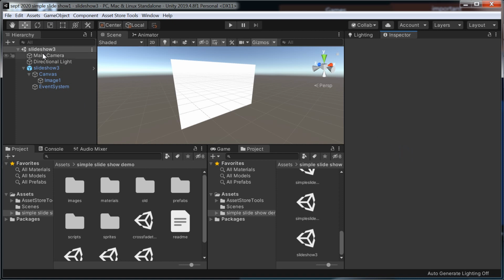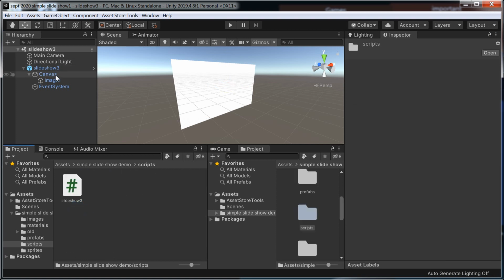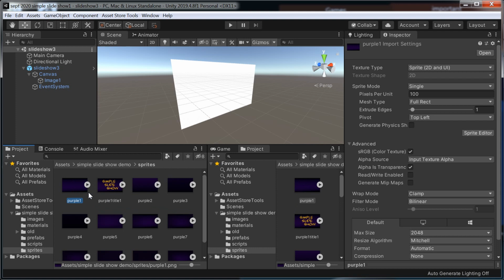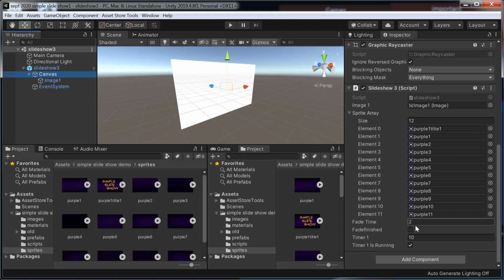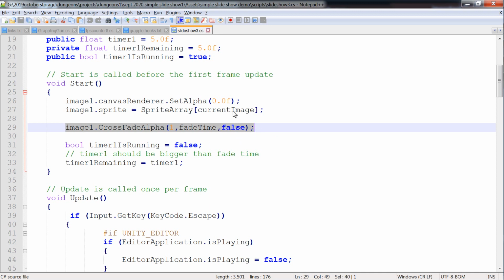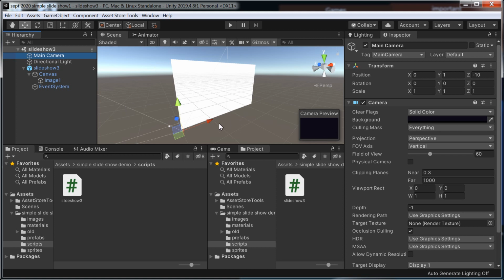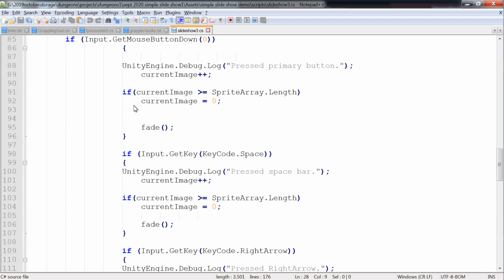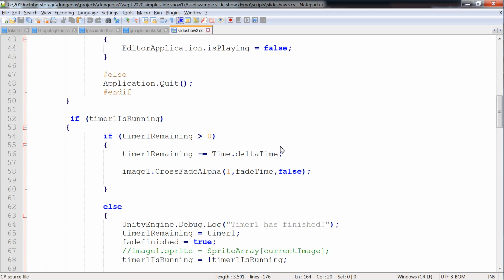making a slide show unity, logbook